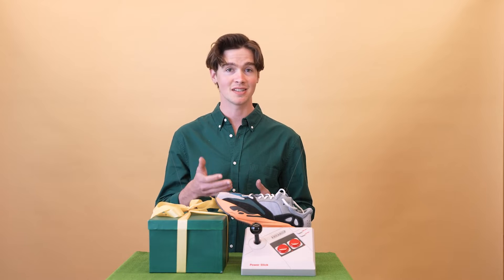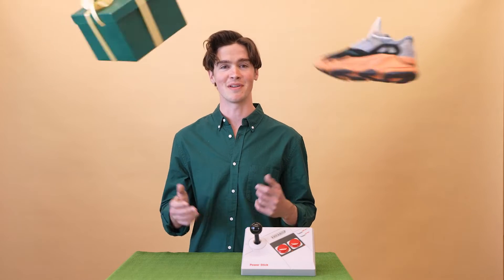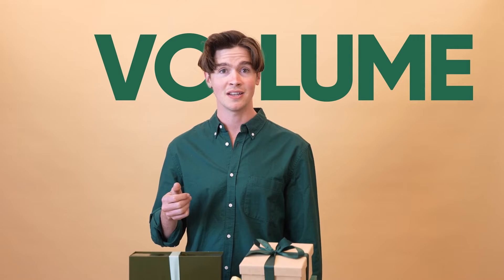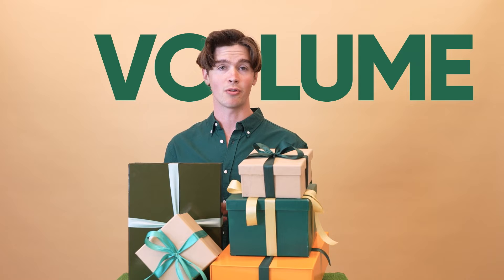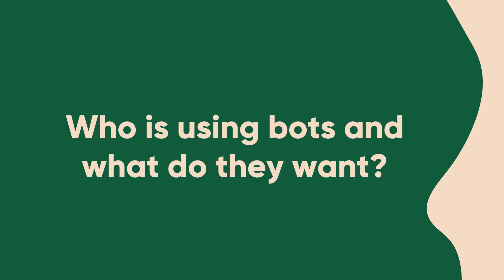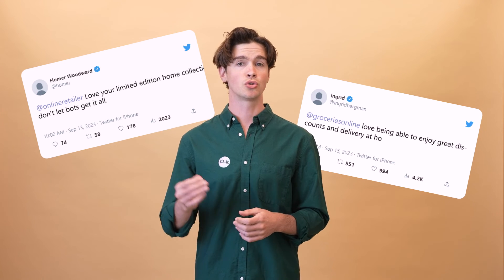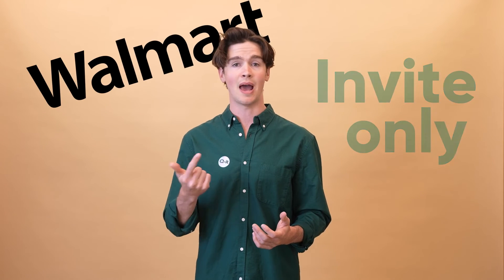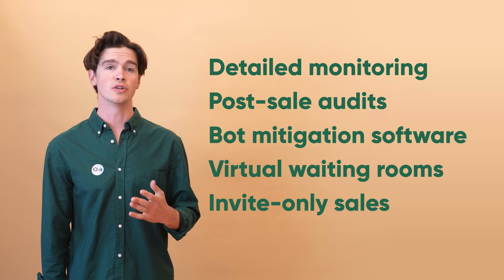What are Online Shopping Bots & How Do They Work? | Quick Questions with Queue-it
In this episode of Quick Questions with Queue-it, we dive into the world of online shopping bots. How they work and how they have been causing havoc for online retailers and shoppers alike, undermining transparency and fairness.

🔍 Key Insights from the Video:

- Understanding Shopping Bots: Learn about these advanced software tools that give users a competitive edge in online shopping.
- Tactics of Shopping Bots: Discover how bots use speed and volume to dominate sales, especially during high-demand periods.
- The Rise of Bots in Retail: Uncover startling statistics about bot traffic and their influence on product availability and pricing.
- Strategies to Combat Bots: Explore how major retailers are fighting back with loyalty programs, member-exclusive sales, and bot mitigation software.

▬▬ Timestamps ▬▬
00:00 - What are online shopping bots?
00:55 - How do shopping bots work?
01:54 - Who's using bots and what do they want?
02:54 - How can we beat bad bots?
04:02 - Steps online retailers can take to stop online shopping bots?

📚 To learn more about this and similar topics follow our video series "Quick Questions with Queue-it"

Let's build a community that fights back against bots!👌

Building online trust, one high-traffic event at a time.